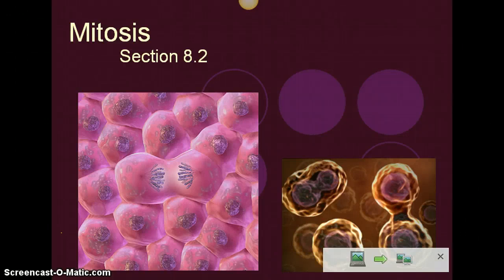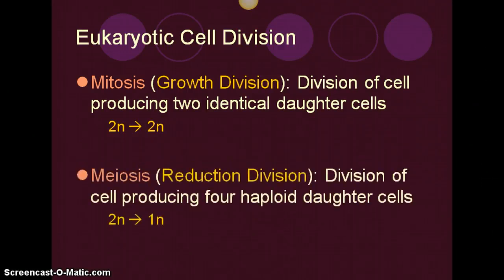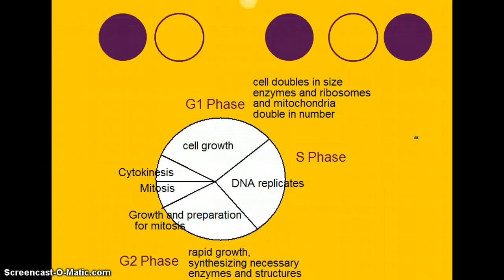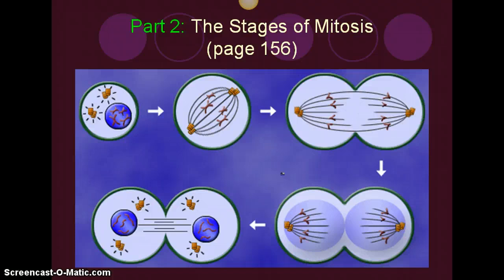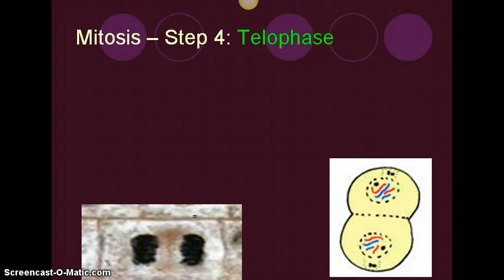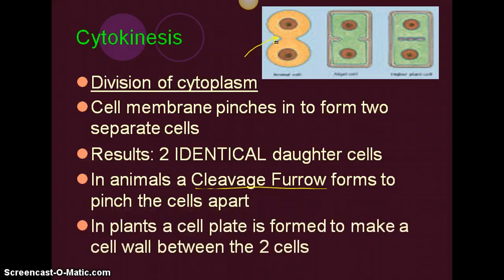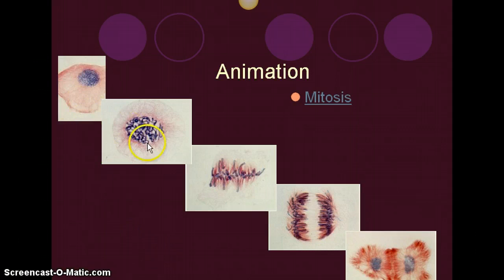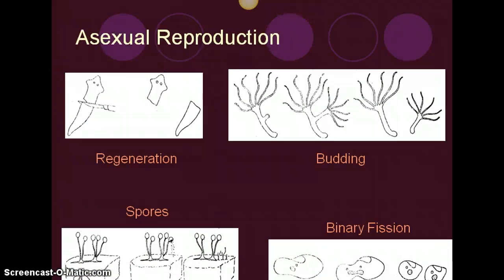Biology One Mitosis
Description of the phases of mitosis. Includes some information on asexual reproduction.